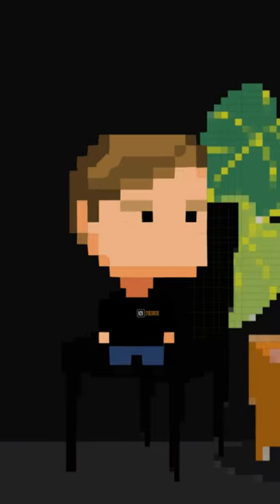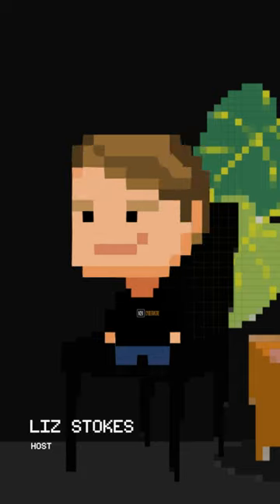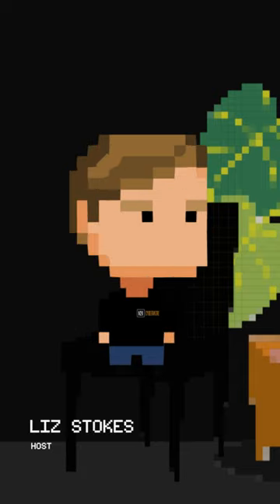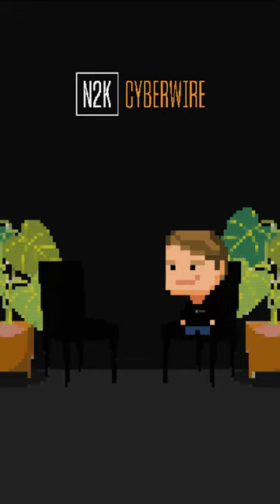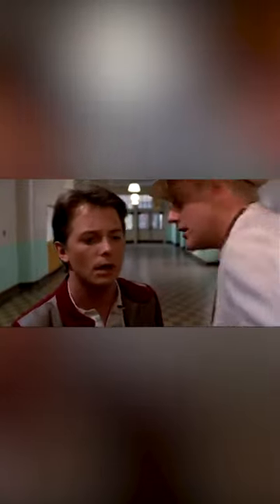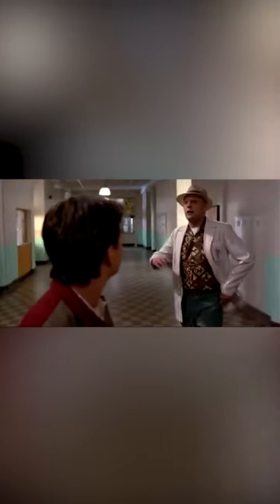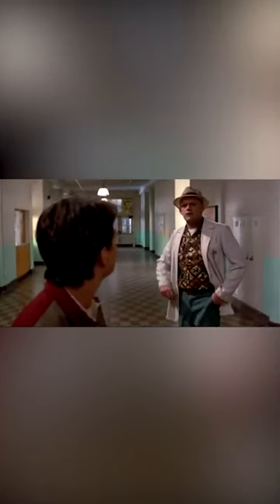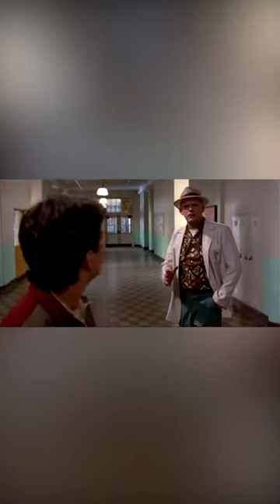20240913 FFF T Minus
It’s that time again… Fun Fact Friday! 🌟 Ever wonder what the heaviest thing in the universe might be? Spoiler: it’s not your gym weights. 💪 Stick around for this one, because we’re talking about something that’ll blow your mind! 🚀